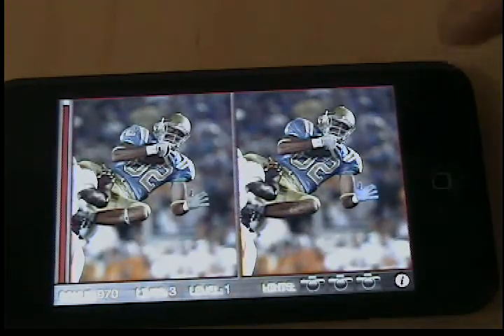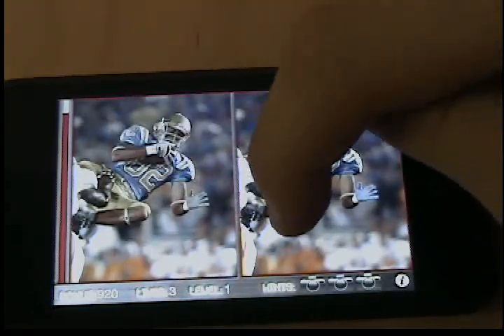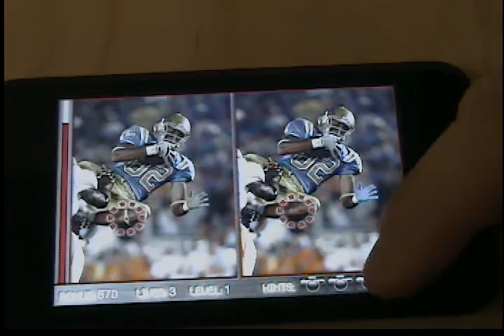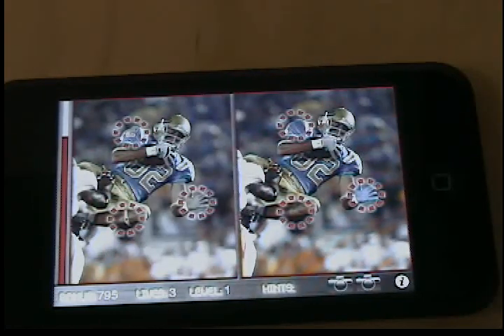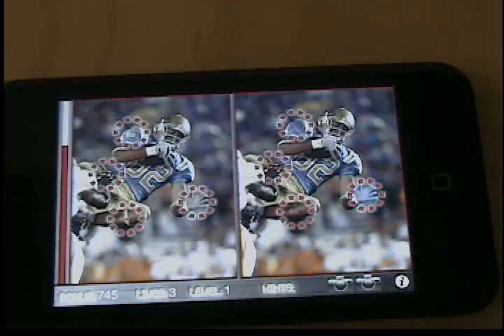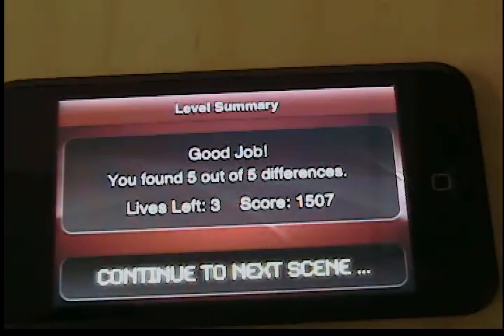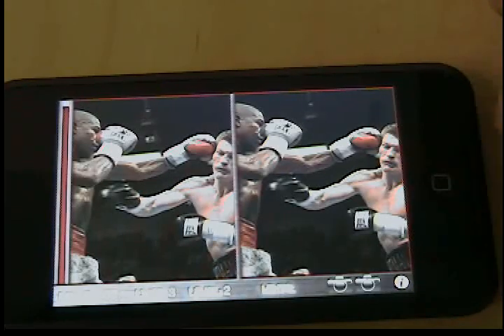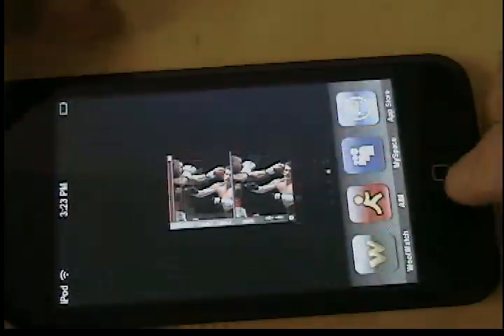iPod Apps- ESPN Cameraman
Price- Free
Type: Challenge/Puzzle